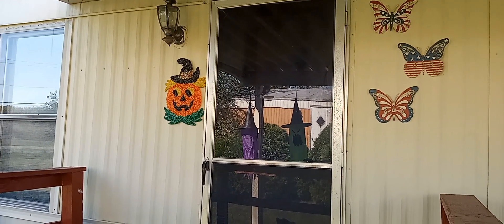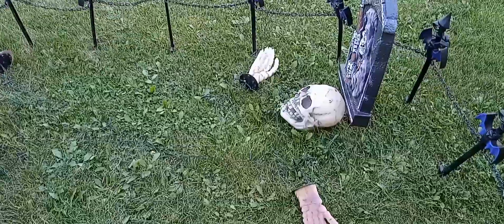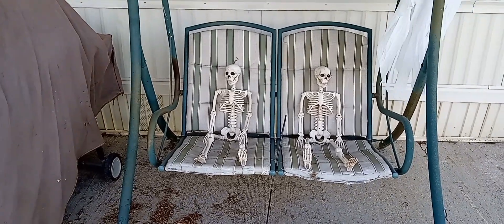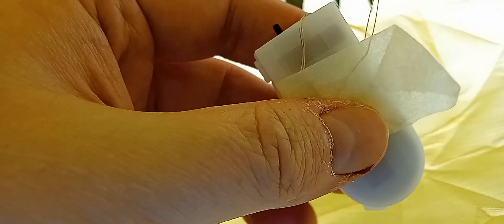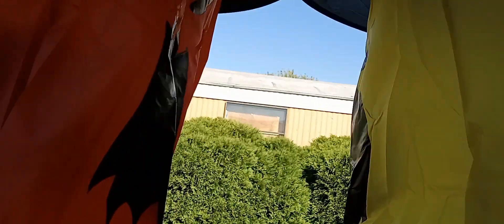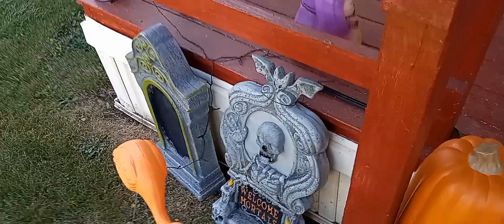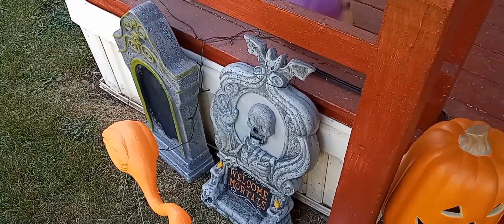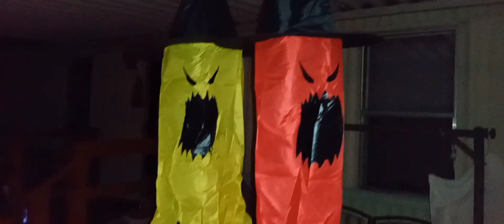2023 Halloween decorations display